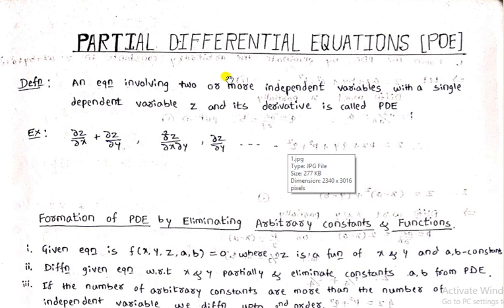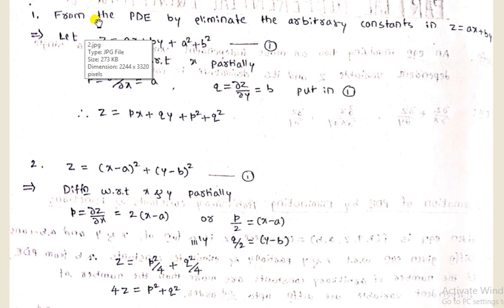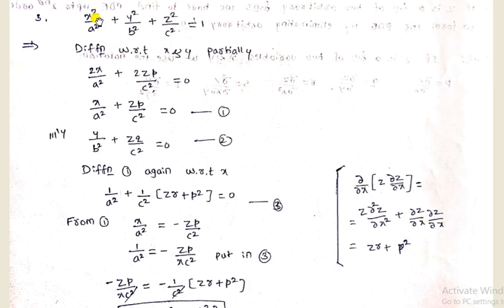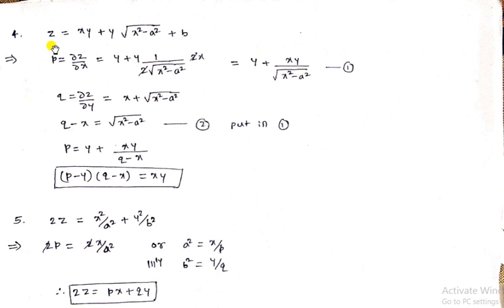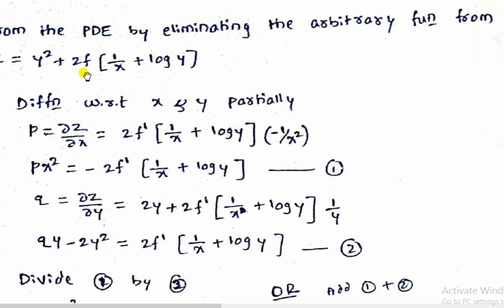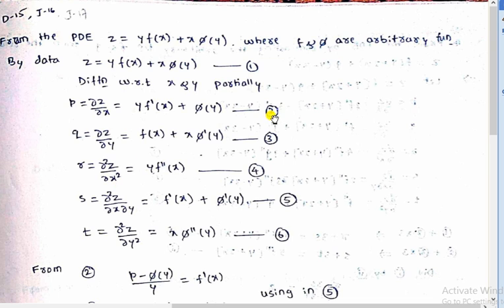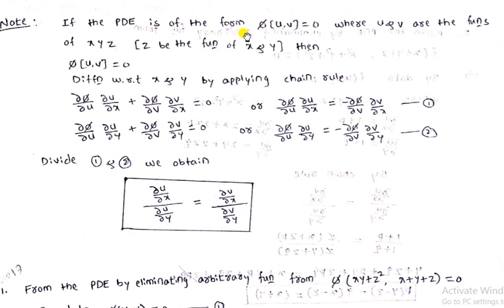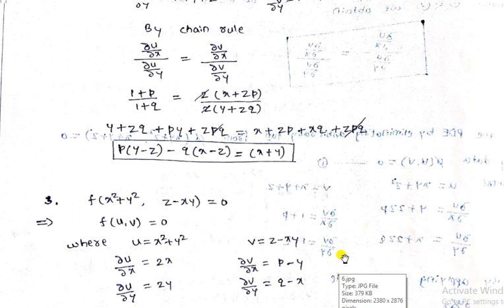Module-3, PDE by eliminating constants and functions